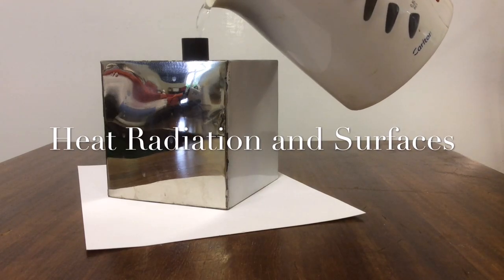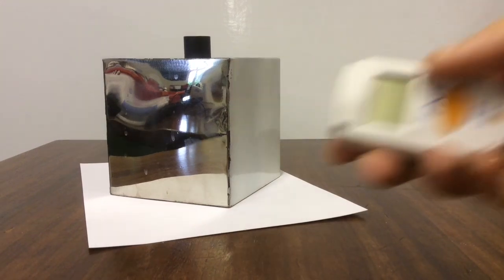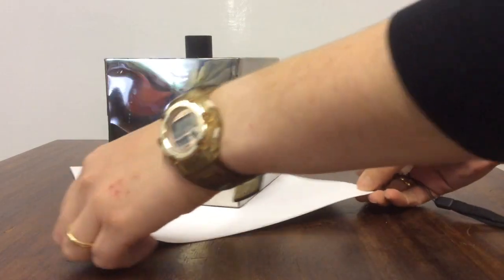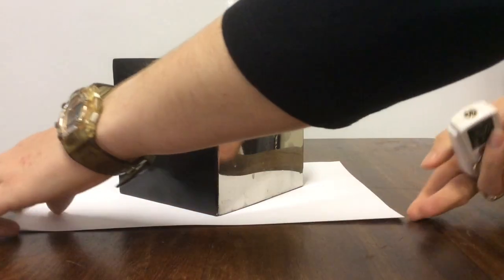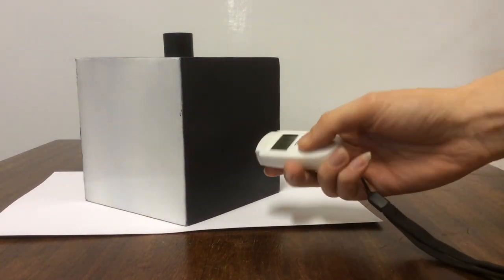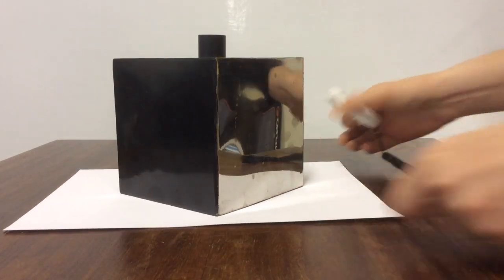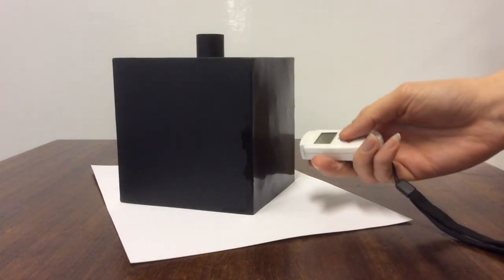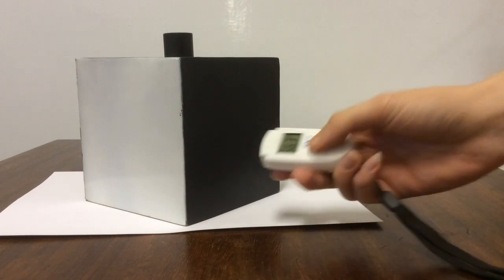Leslie's cube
Demonstration of how colour affects heat radiation emission